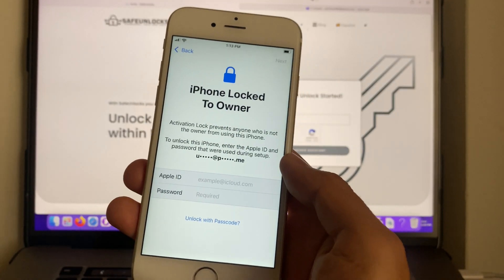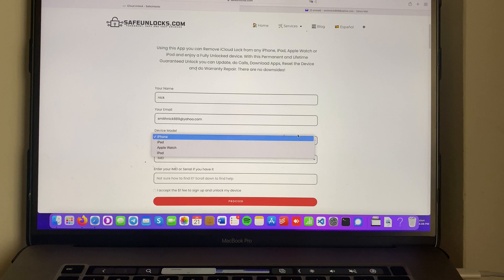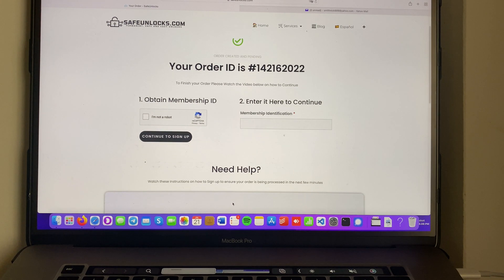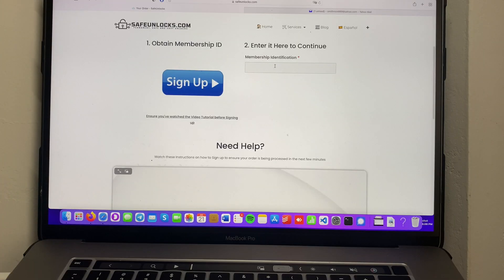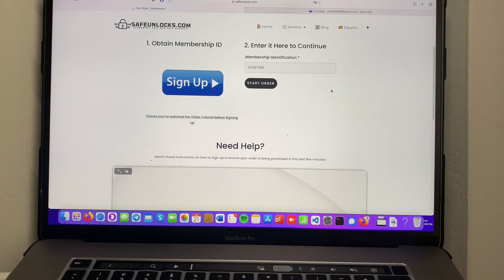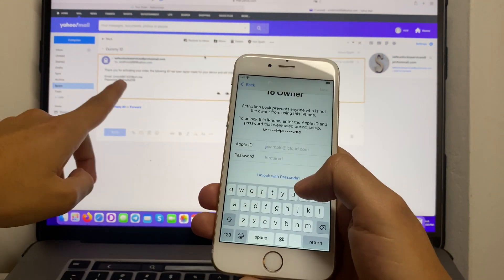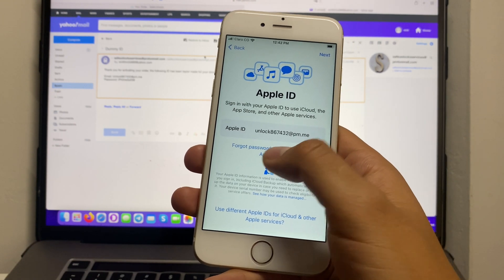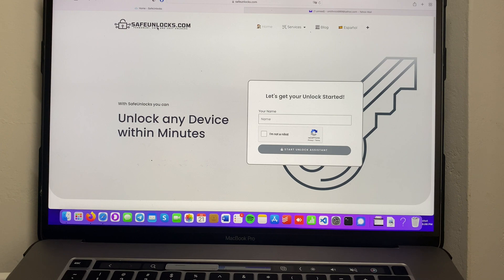How to unlock iCloud Locked iPhone Works on any iOS version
On this tutorial we will show you how to unlock iCloud locked iPhone without the need of expensive or difficult software. You will learn how to bypass iCloud easily using an Online tool that only requires basic data and a few minutes of your time to complete.

How can you do it?

It is very simple; all you need is an Internet connection and a browser installed on any device. You will also need your device as you are required to enter the IMEI or serial number to generate a temporary ID which will grant access to your device and remove iCloud lock without much hustle.

What devices are eligible?

There is no restriction about the iOS version or the model you currently own. If it is an iOS device, you will be able it in only a few minutes without worrying about compatibility to the online tool.

Is it hard to do?

As you can see on this video, we managed to unlock an iPhone in under 10 minutes with an Online tool, we suggest you watch the full length of the video before proceeding as this will clarify any doubts you have about unlocking an iCloud locked iPhone.